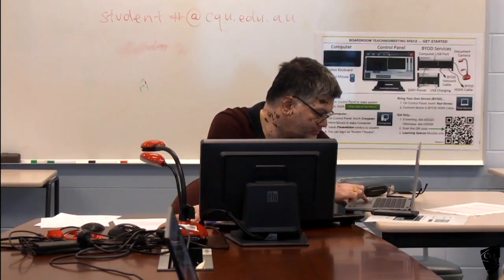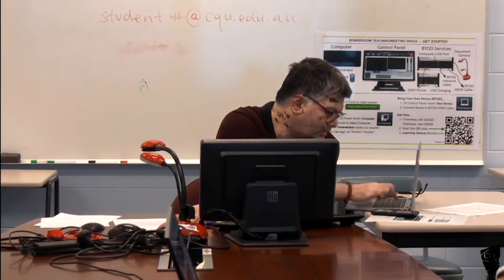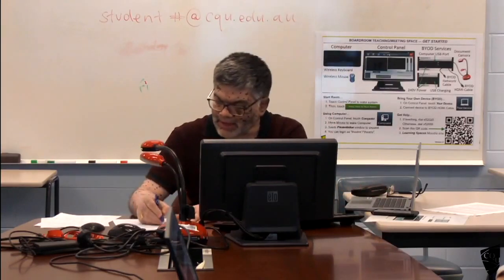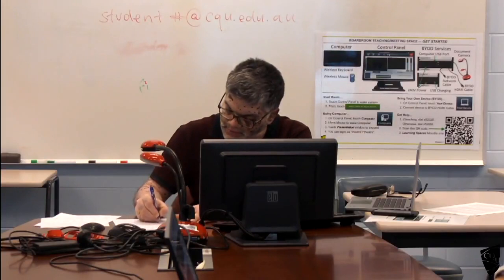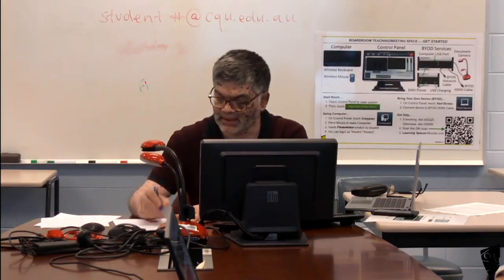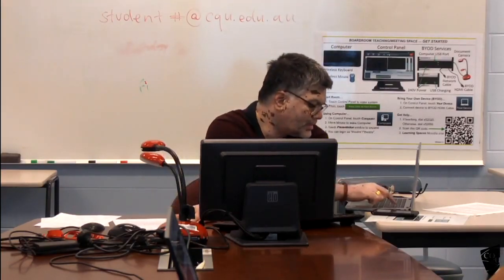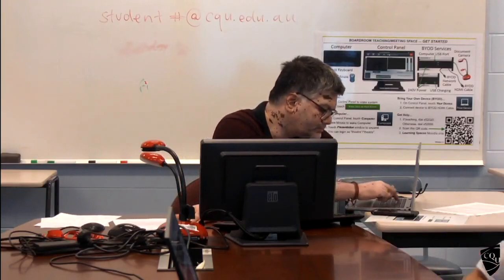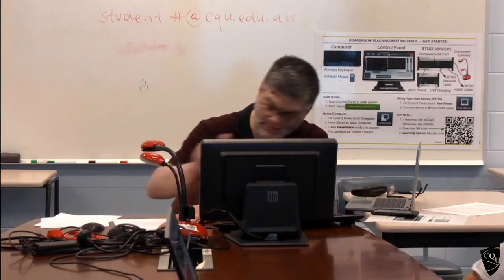Week 5 Tutorial updated